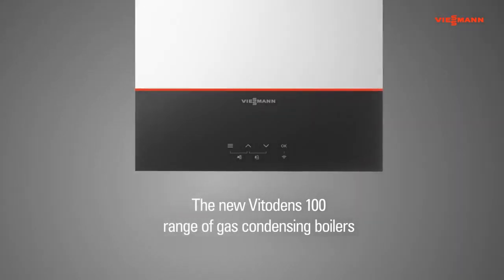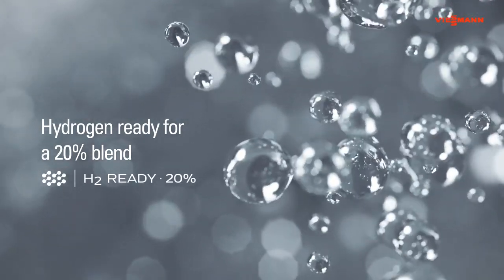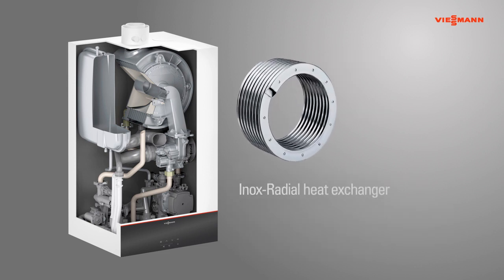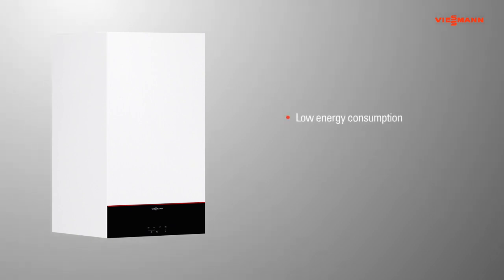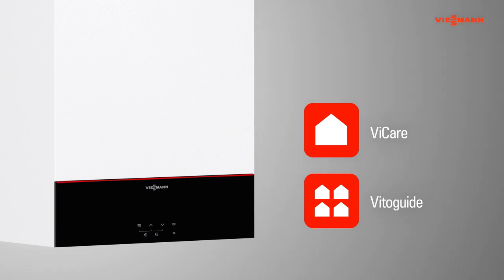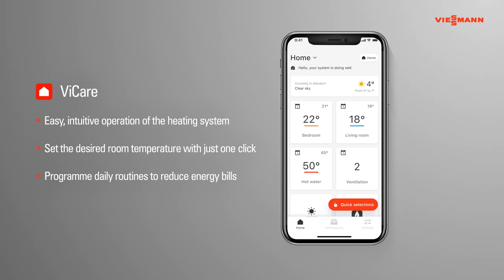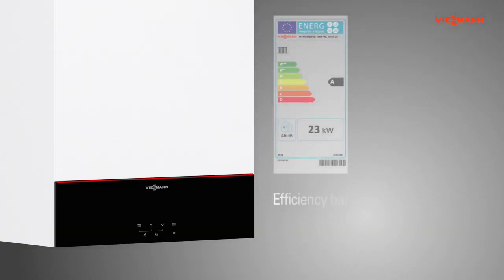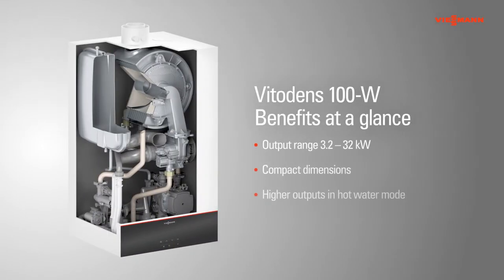Vitodens 100W Overview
Discover Australia's latest and most advanced Residential Gas boiler for Australian homes: the Viessmann Vitodens 100 range. Viessmann product quality is something you can rely on, and the attractively priced Vitodens 100-W are no exception. Viessmann wall mounted boilers are well known for innovative technology and performance, but their reliability and durability are renowned.